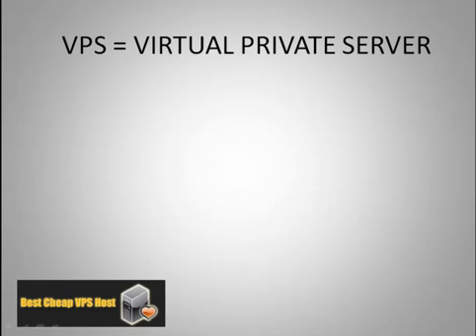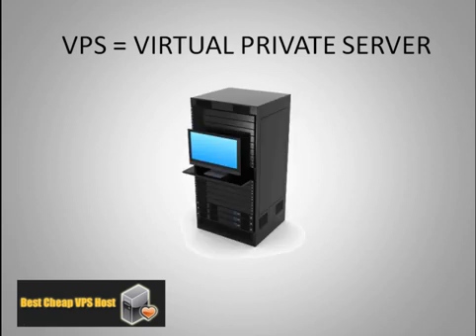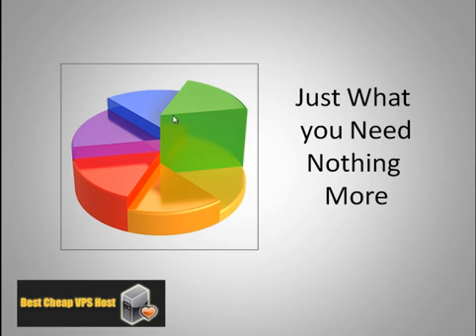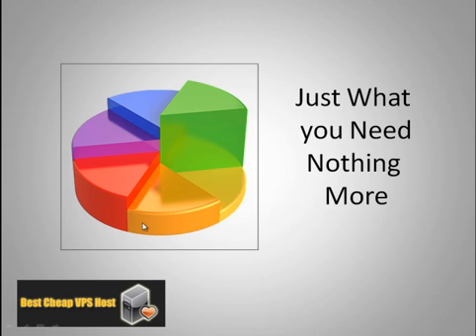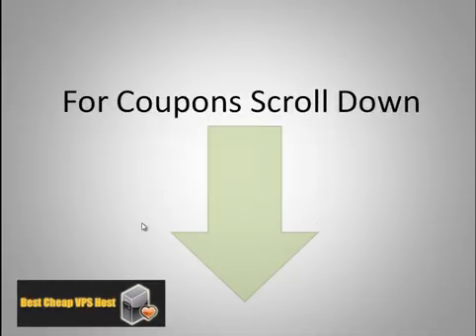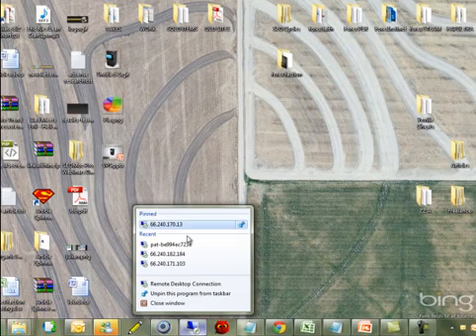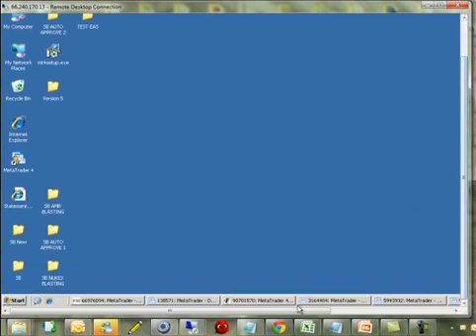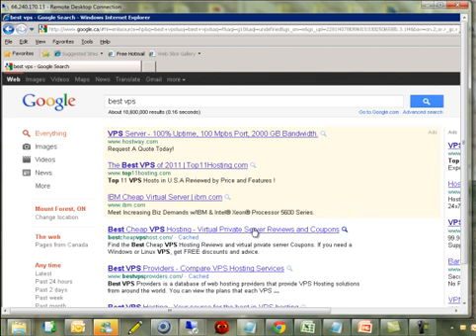Cheap VPS - Virtual Private Server Hosting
get a Cheap VPS and make sure you get the most out of your hosting. Shared hosting is a thing of the past, the virtual private server gives you much more flexibility.

You can host websites, blogs, use software, develop software and more.